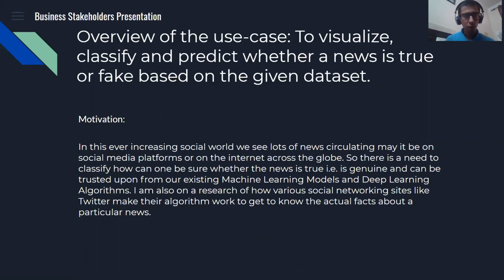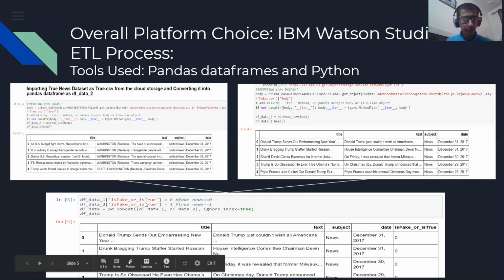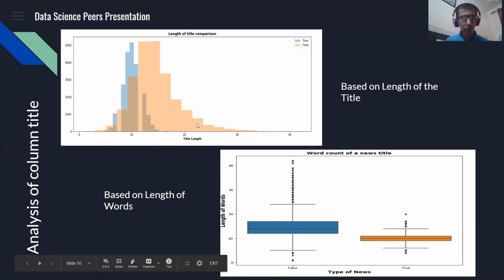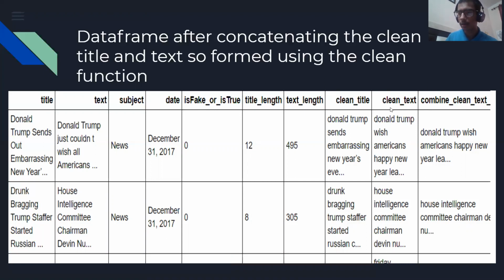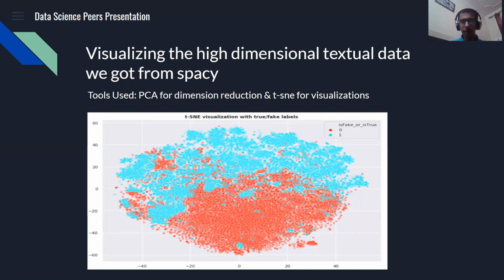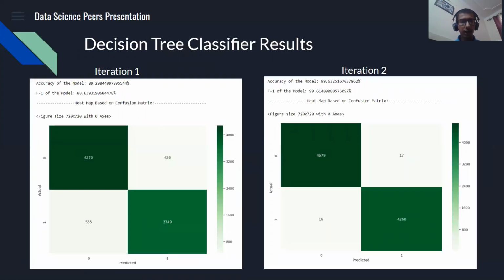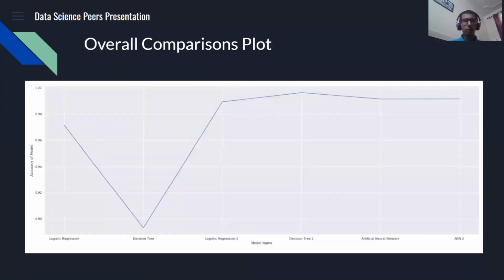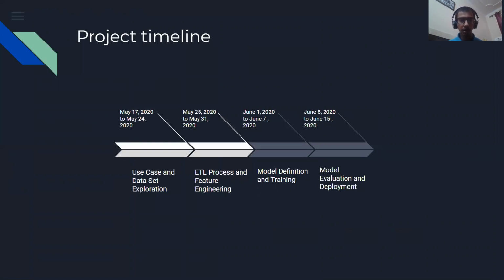IBM Advanced Data Science Capstone - Anshul Gupta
Supervised Machine Learning and a Binary classification problem focused on True News Vs Fake News
Use Case: To visualize, classify and predict whether a news is true or fake based on the given dataset.
Architectural Decisions on:
1. Data Extraction: Pandas df
2. Explorations Done
3. Data Visualizations Performed : Matplotlib and Seaborn
4. Data Cleaning : nltk
5.  Preprocessing Done:
  5.1 nltk's spaCy, en_core_web_lg ,
  5.2 CountVectorizer, TFIDF Transformer
6. Models/Classifiers Choosen:
   6.1 Logistic Regression,
   6.2 Decision Tree Classifiers
   6.3 Artificial Neural Network
7. Model Evaluations:
   Incorrect Predictions, Confusion Matrix, True Positive Rate, True Negative Rate, False Positive Rate, False Negative Rate, Classification Report, Accuracy, F1-Score and Heat map of Confusion Matrix
8. Performance Metrics Choosen: Accuracy and F1Score
9. Model Deployment: Jupyter Notebook

Process Model Used: Lightweight IBM Cloud Garage.